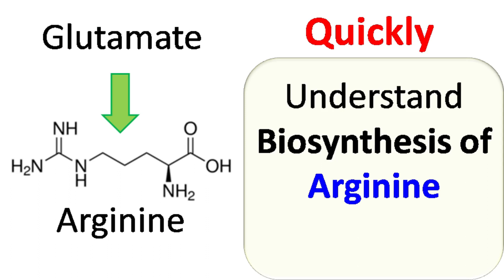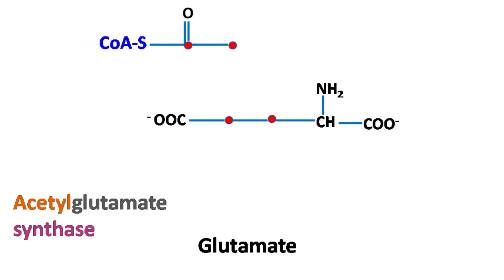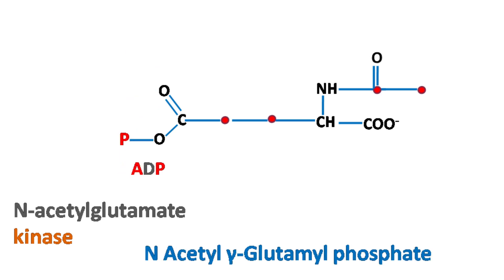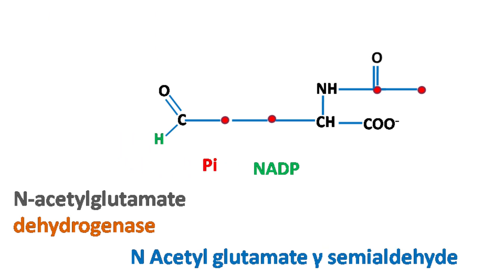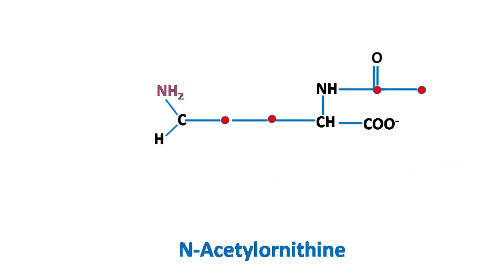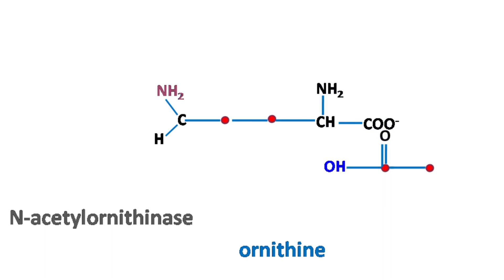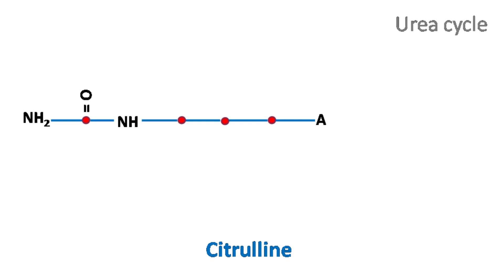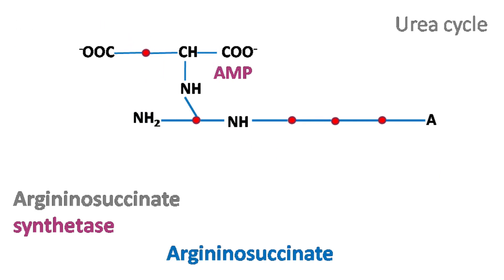Arginine biosynthesis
Biosynthesis of arginine from glutamate.